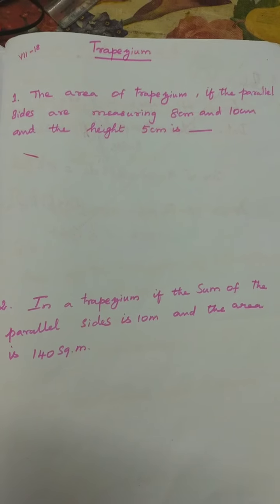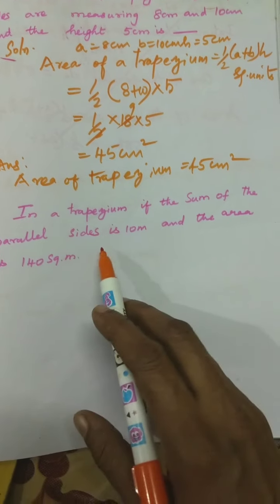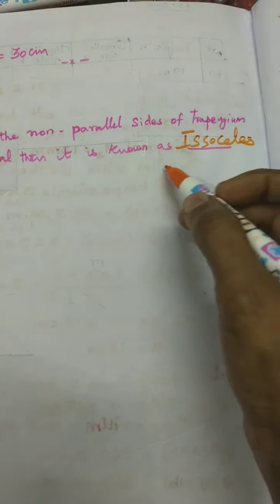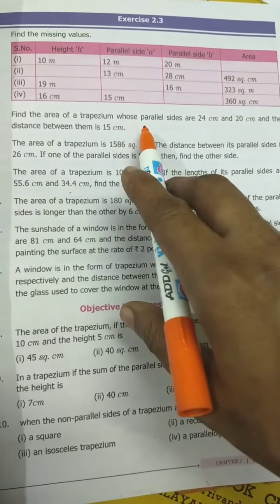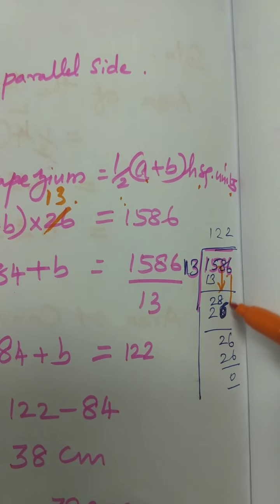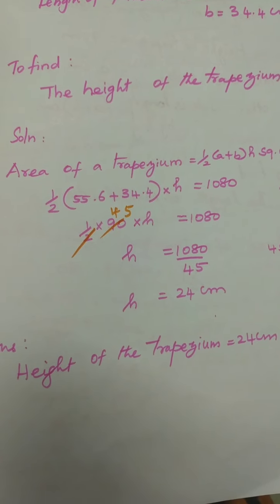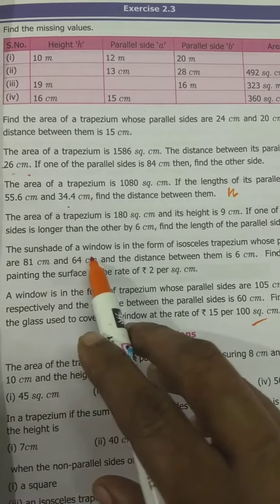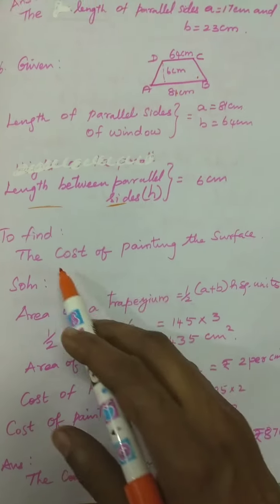14/8VII(18) Maths chapter-2 Measurements Trapezium Exercise 2.3